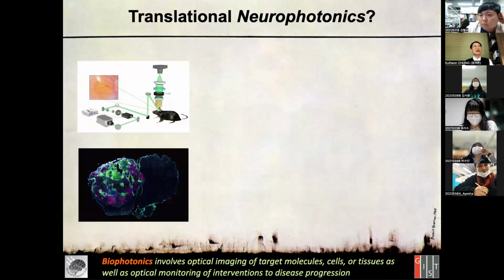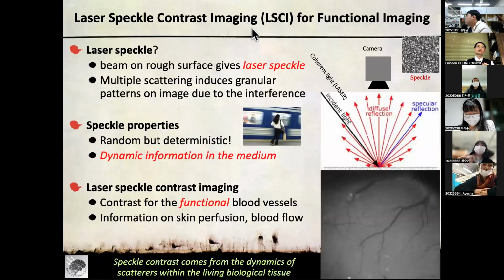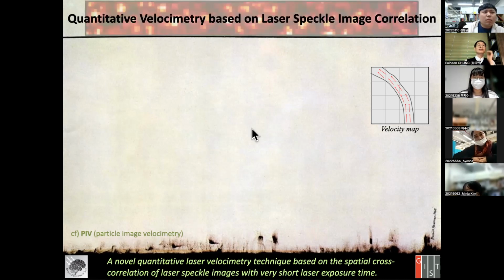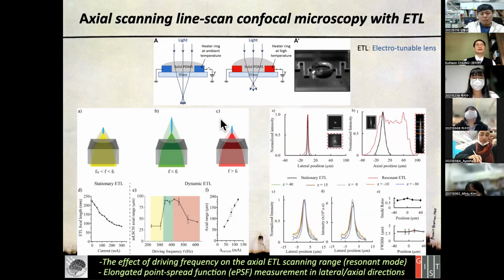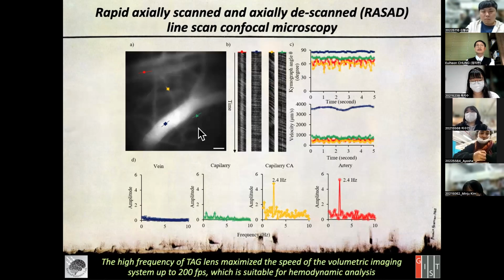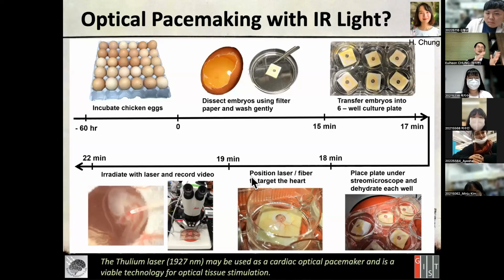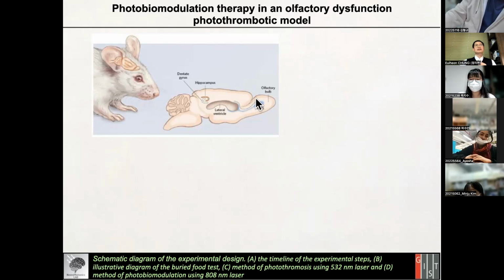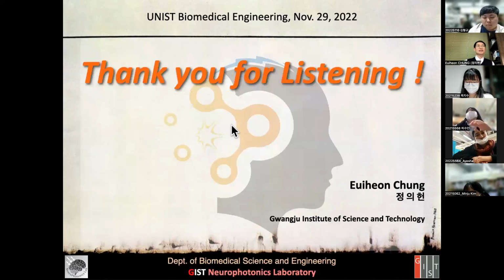221129 UNIST BME Seminar, Translational neurophotonics (Euiheon Chung)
Translational neurophotonics:
Imaging and Manipulating Brain Diseases with Light

Abstract: Neurophotonics is a branch of biophotonics implementing methods for imaging and manipulating the brain and related activities. Translational neurophotonics describes the application of biophotonic techniques in clinical environments treating neurological diseases by revealing neural and cerebrovascular networks encompassing microscopic interactions and macroscopic neuroelectric activities. In particular, in vivo imaging of animal disease models should provide a unique window to visualize the brain structure and functioning mechanisms for developing translational therapeutic strategies. This talk will discuss a novel, cutting-edge optical imaging approaches, including quantitative laser speckle imaging and intravital volumetric microscopy, with which an ischemic stroke animal model was examined. Optogenetic control of capillary blood vessels via neurovascular coupling will also be presented and discussed. The translational neurophotonics field is highly active in deciphering neural mechanisms underlying cerebrovascular diseases and therapeutic neuromodulation. Relevant projects and future directions will be outlined and discussed, including therapeutic photobiomodulation in the newly developed rodent ischemic model of olfactory dysfunctions.